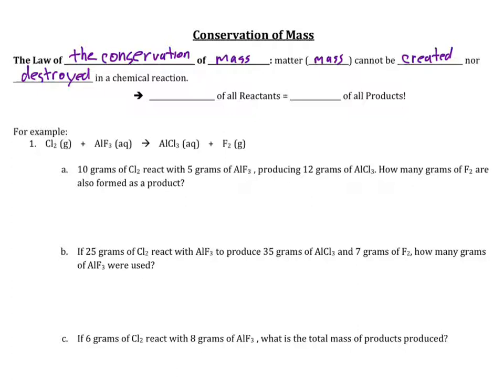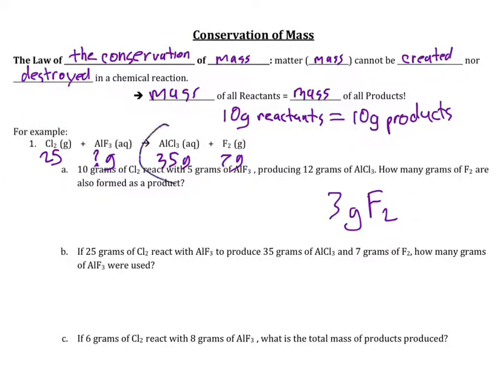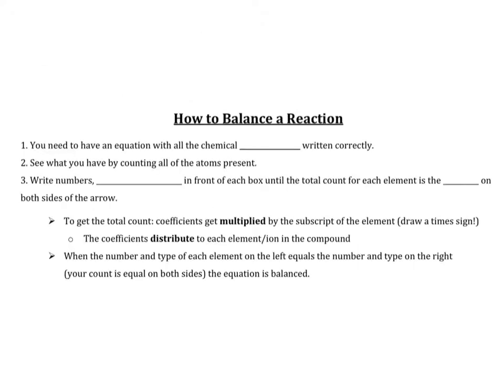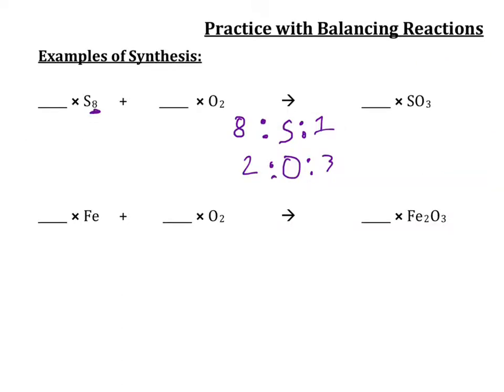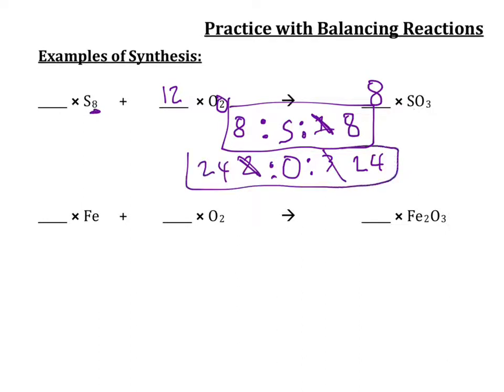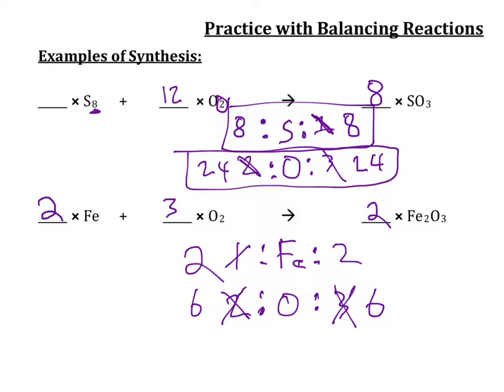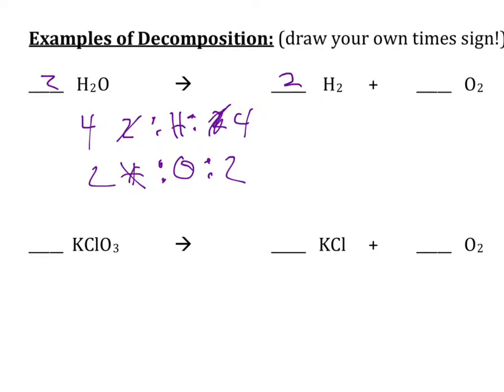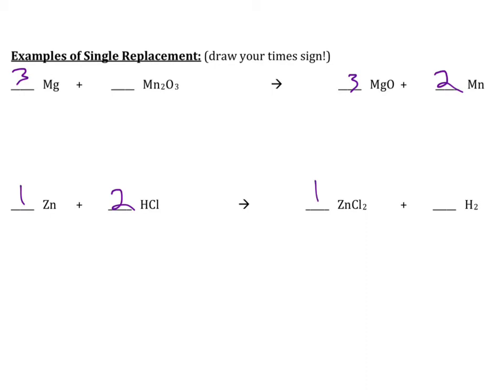Unit 7 PART 1 CoM + balancing